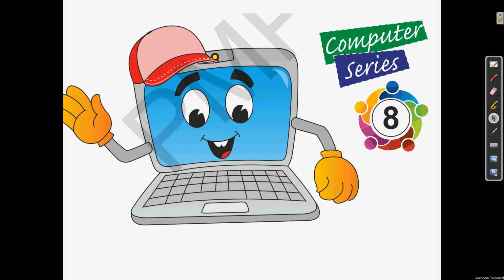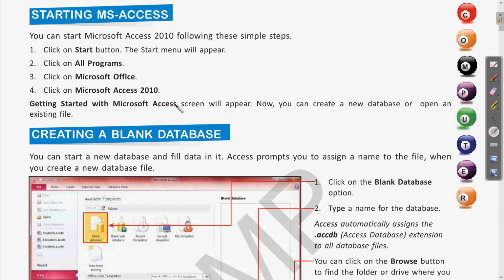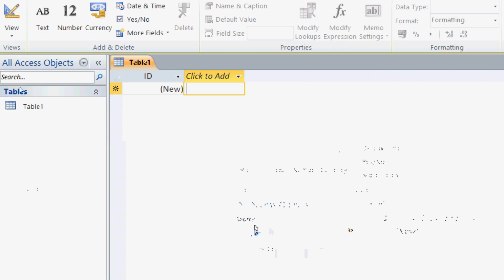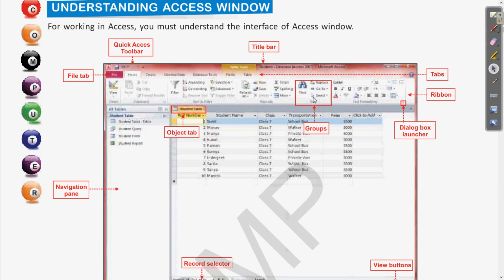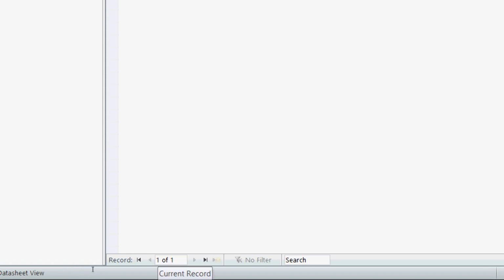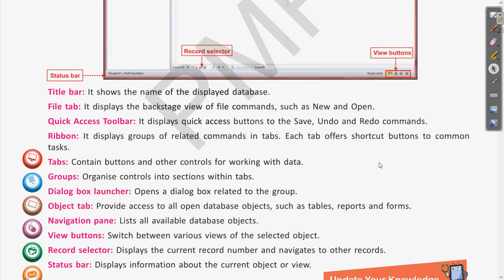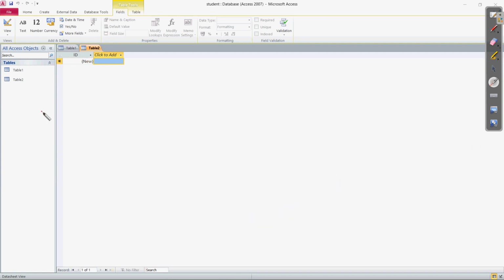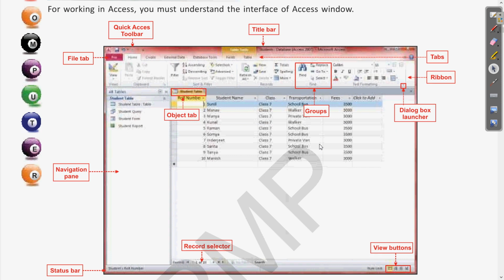Class VIII Computer 11 07 2020 By Mr Akash Rai